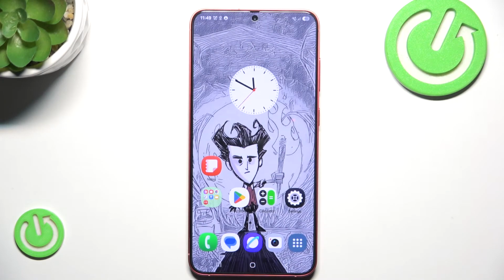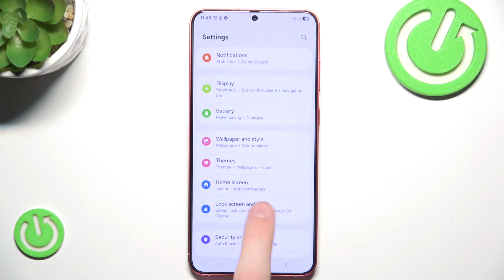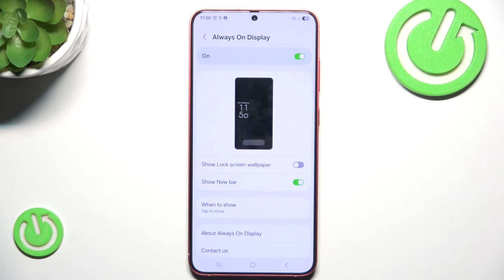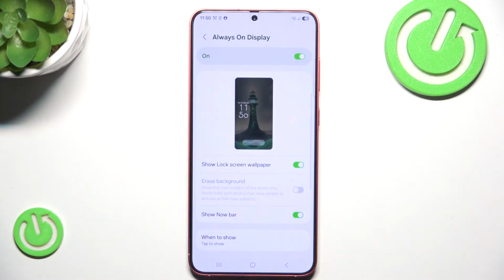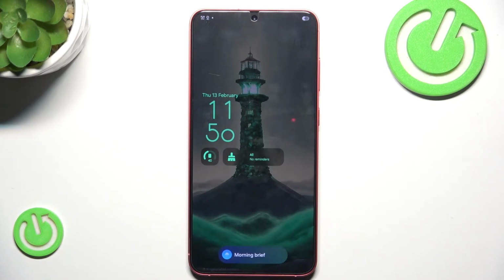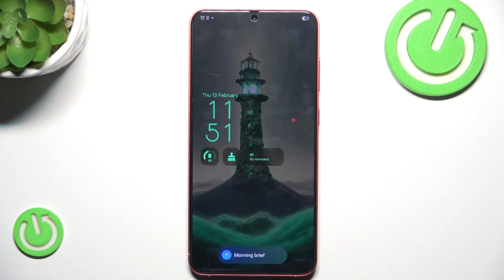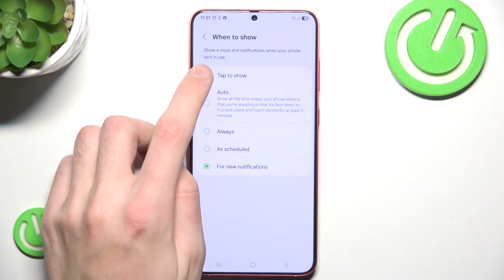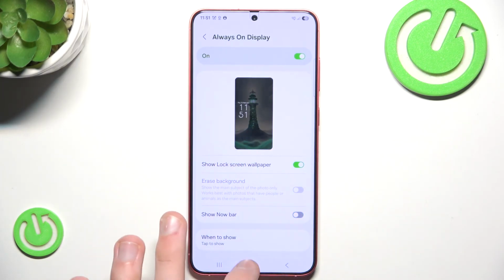How to Customize Always On Display Feature in SAMSUNG Galaxy S25+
Want to personalize your Always On Display on the SAMSUNG Galaxy S25+? In this video, we’ll guide you through the steps to customize your Always On Display feature. You can change the clock style, add images, and tweak the settings to make it uniquely yours. Watch now and learn how to make your lock screen pop with your preferred style and content!

How to Personalize Always On Display on SAMSUNG Galaxy S25+?
How to Adjust Always On Display Settings on SAMSUNG Galaxy S25+?
How to Change Appearance of Always On Display on SAMSUNG Galaxy S25+?